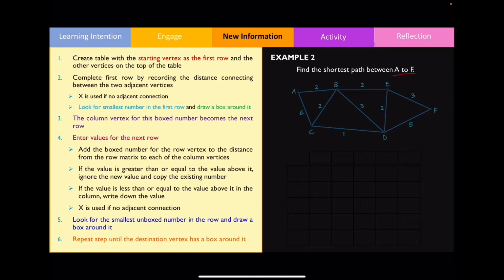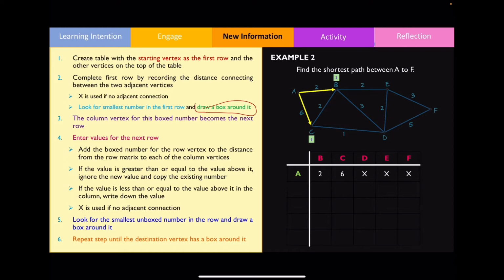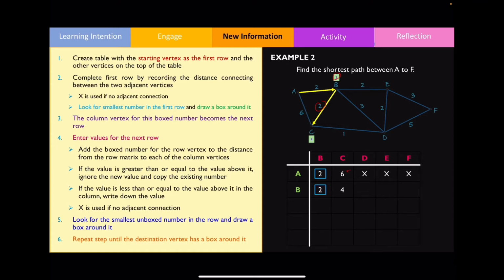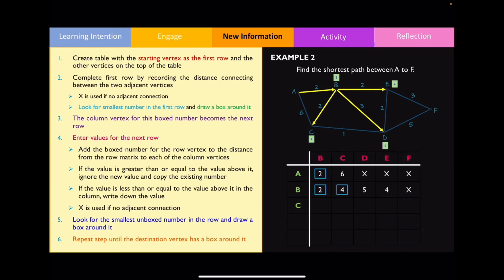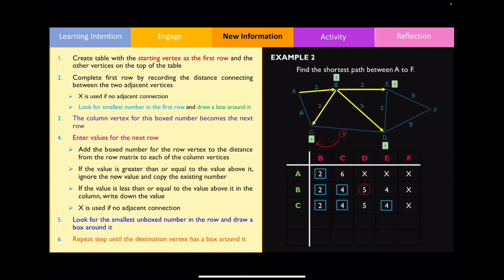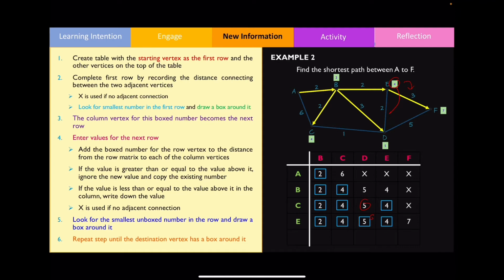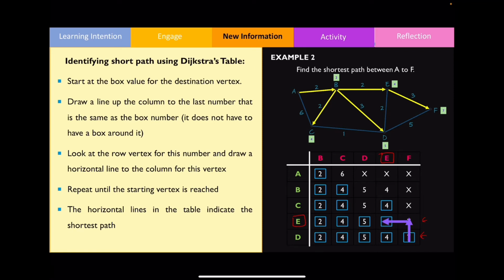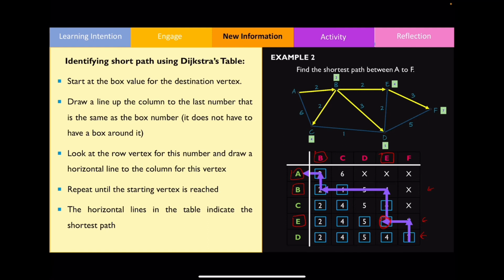Shortest Path Problem Part 3 (Dijkstra’s Algorithm)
Intro: (0:00)
Creating a table: (0:16)
First row: (0:24)
Second row: (0:52)
Third row: (1:34)
Fourth row: (2:19)
Fifth row: (2:51)
Backtracking to find shortest path: (3:17)